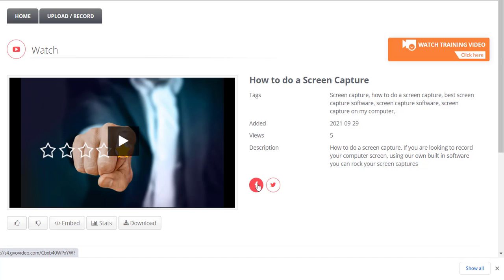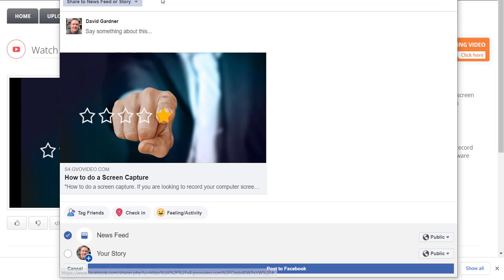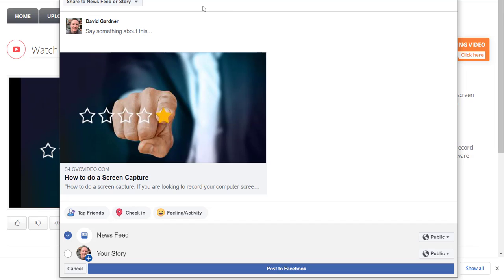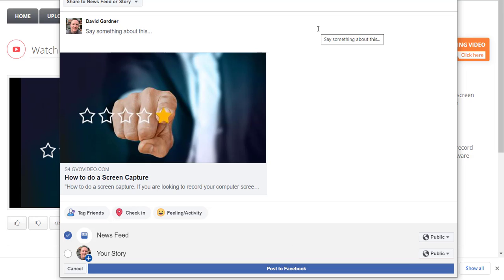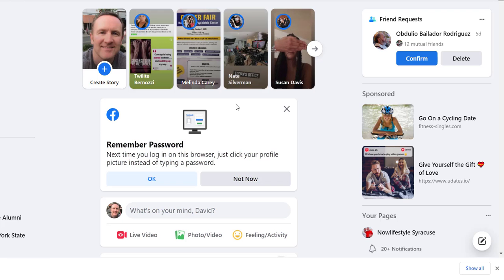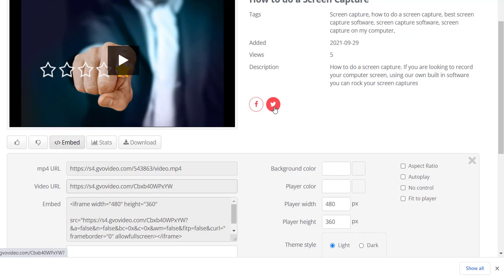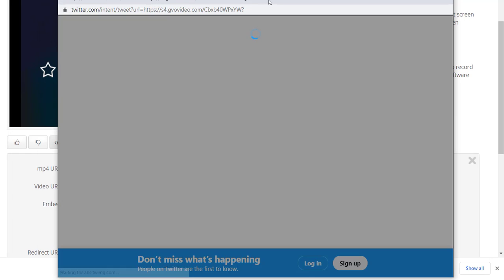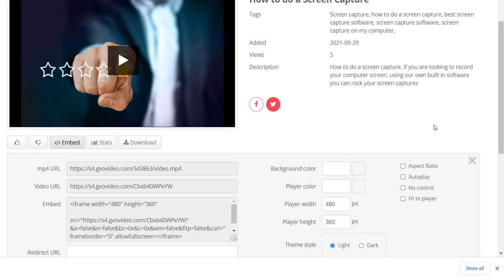Viduber Video Streaming How to Share Videos On Social Media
Viduber is a video hosting, creating and streaming platform that allows for your to post ad free videos on your websites, blogs, funnels and sales pages or share through social media and other channels.

In this video I share how to use Viduber to share your videos directly to social media such as Facebook and Twitter.  With a click of a button you can easily start your social media post within seconds after uploading your videos.

DaveGardnerMarketingGod